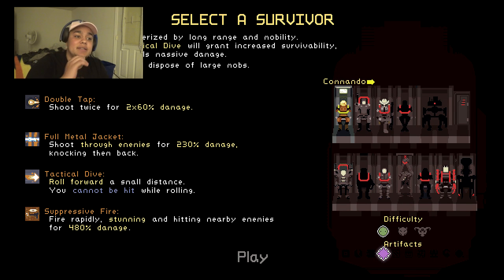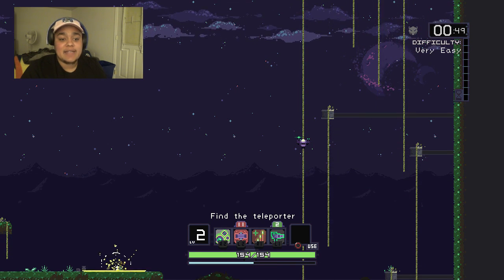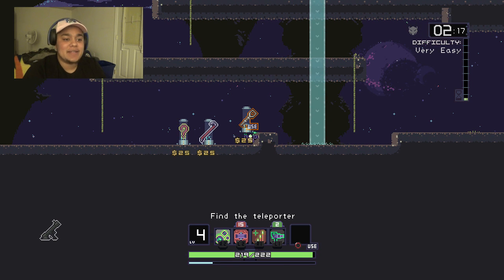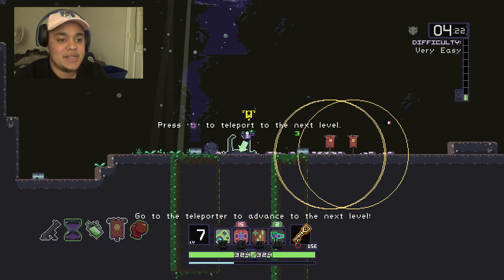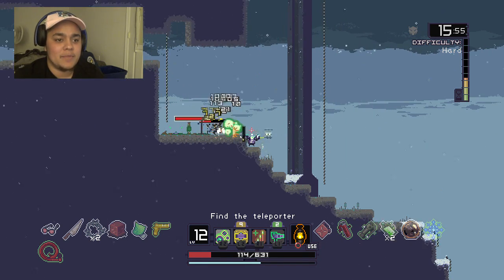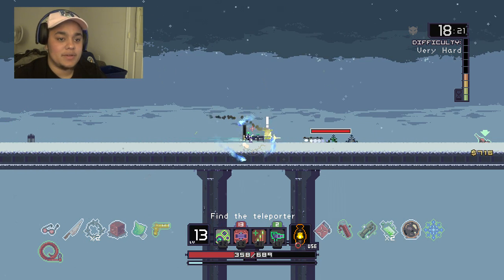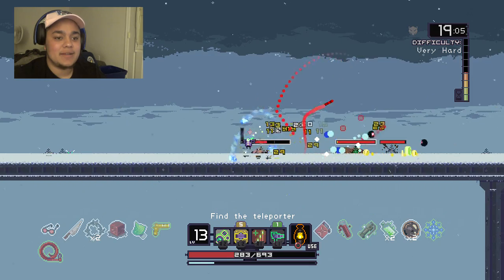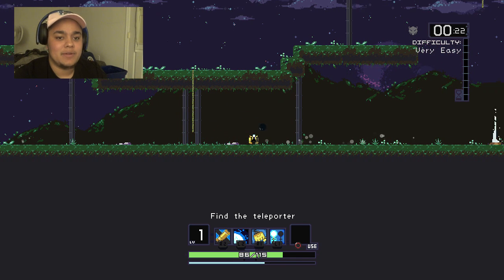I NEED ALL THE THINGS: RISK OF RAIN.